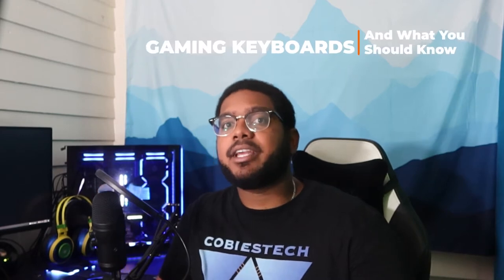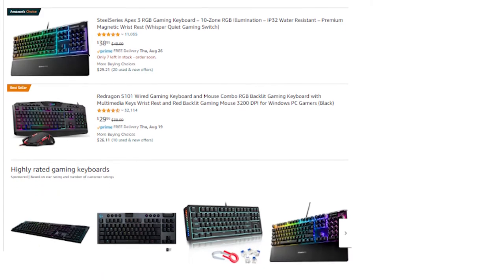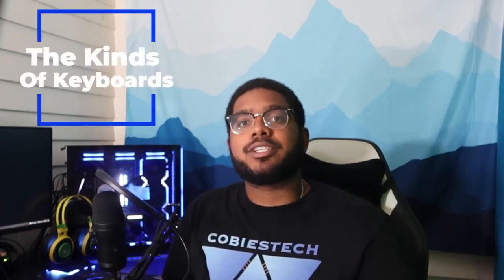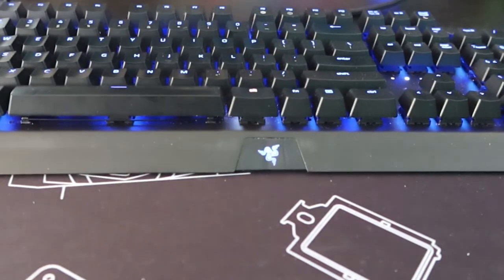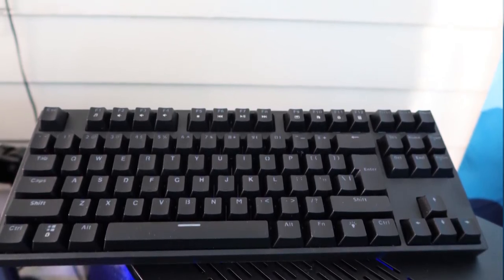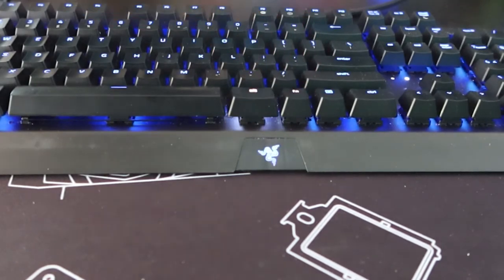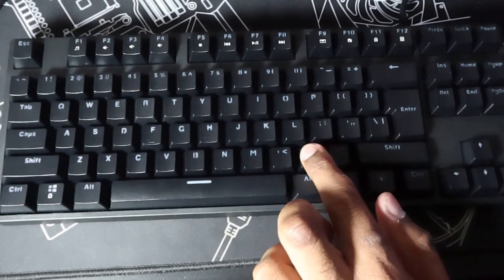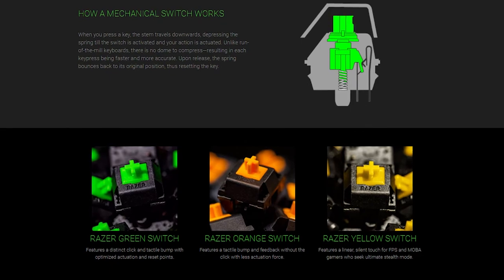Gaming Keyboards 101 : How to buy a Keyboard!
Want to buy a gaming keyboard and don't know where to start?
Do you know the basics of a gaming keyboard?
Should I continue asking more questions?

This is your quick guide into Gaming Keyboards and what you should know before you make a purchase! This guide is intended for people getting into the Gaming PC space and want to learn a little about this very important peripheral.

Thank you to GIM for letting check out your keyboards!

GIM TKL Keyboard
GIM 60% Keyboard

GIM Store

Thank you Shaggy, Jen and Raz, you guys always kill it and I cant ask for a better squad!